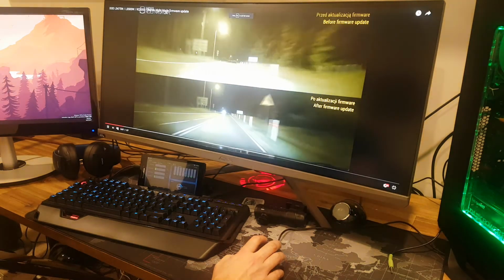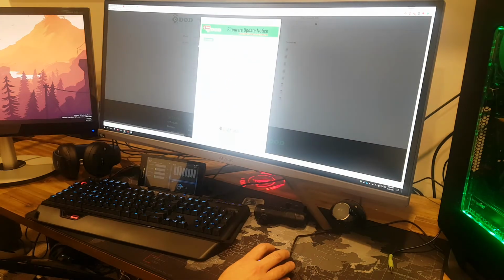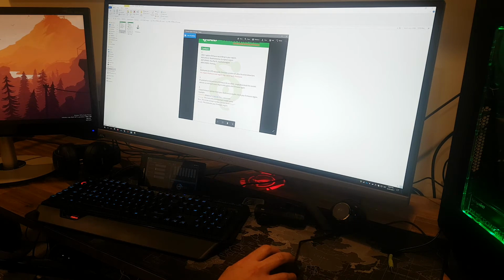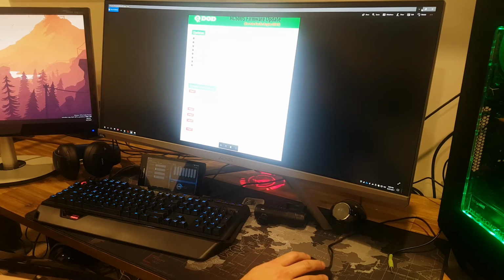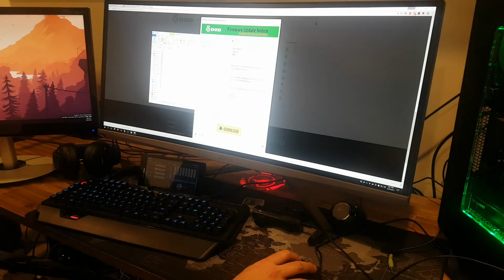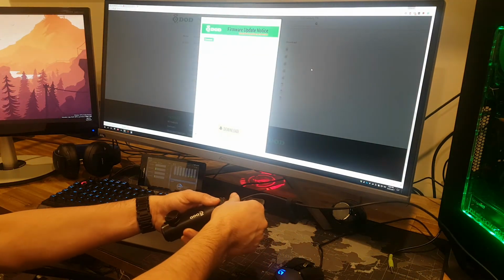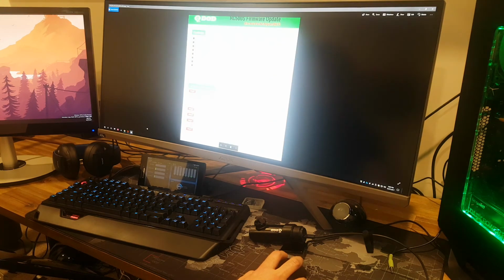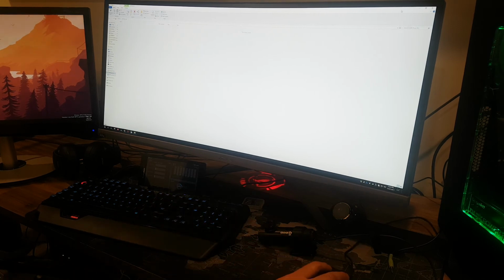DOD How to upgrade the Firmware of your Dashcam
How to update / upgrade the firmware of your DOD dashcam.